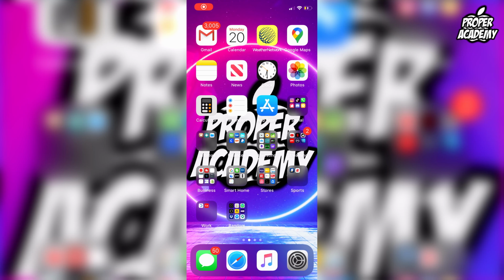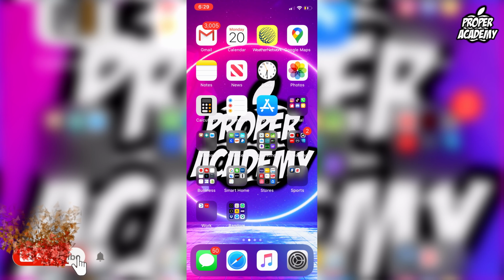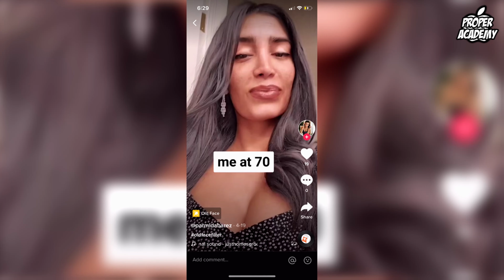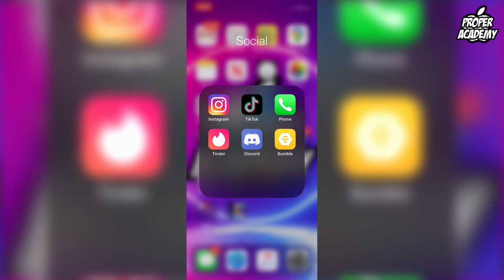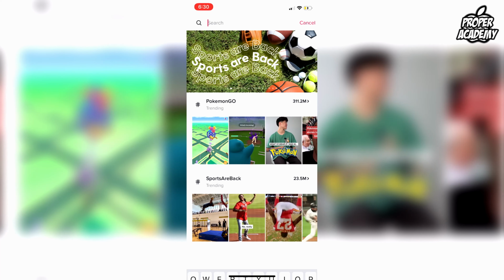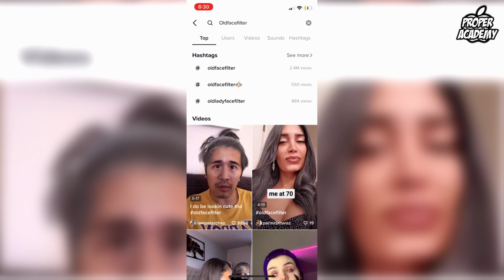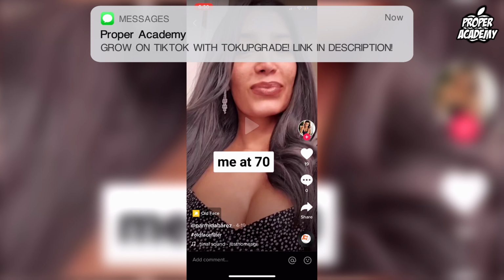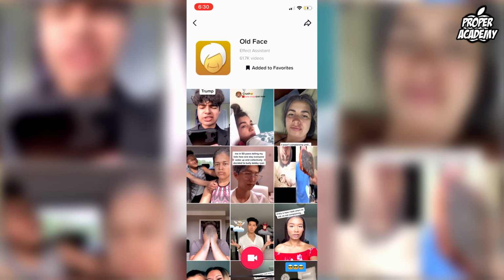How To Get The 'Old Face' TikTok Filter FAST! 🎥| How Old Do I Look Filter | TikTok Tutorials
In today's video we show you How To Get The Old Face TikTok Filter. It's super easy to do takes less then 1 minute.